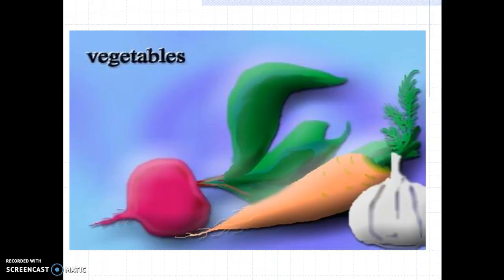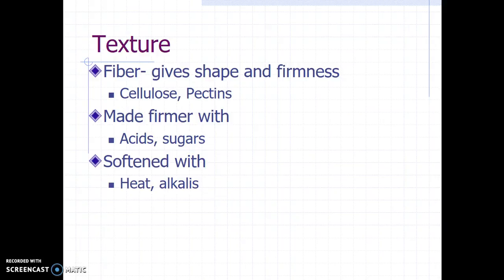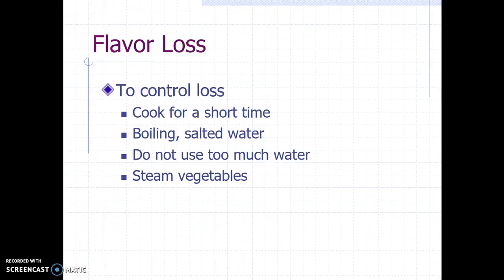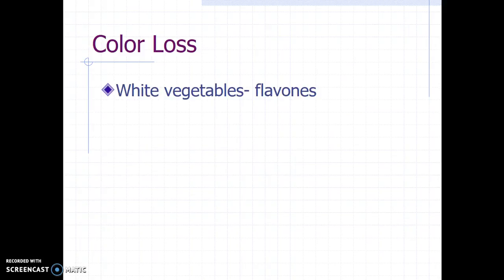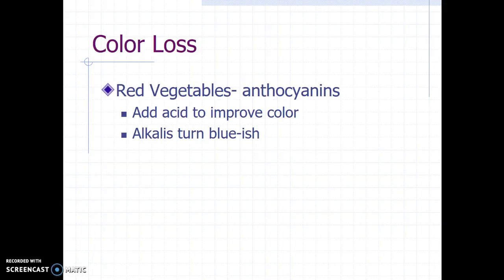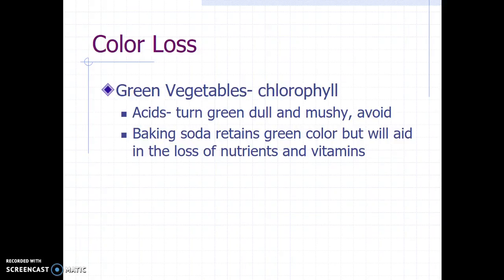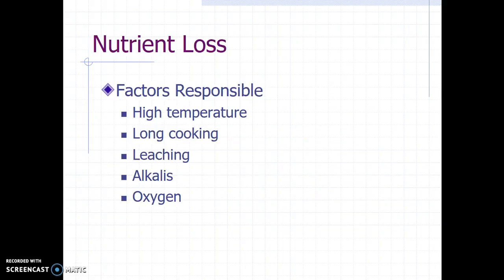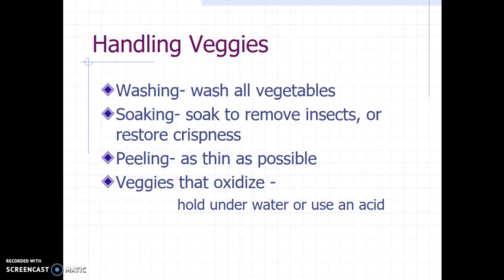Vegetable Lecture 1 of 2 - 1st Semester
First 12 slides of Vegetable Lecture